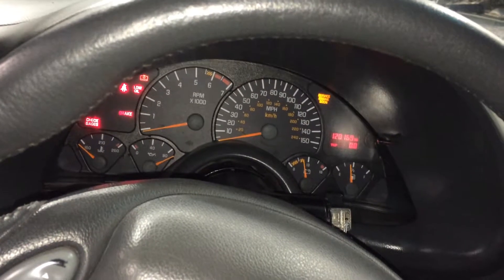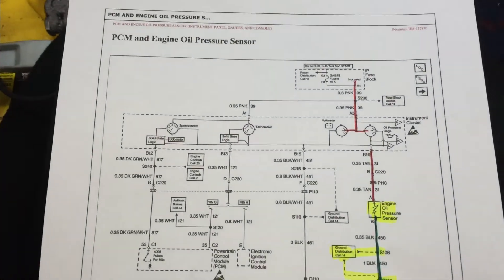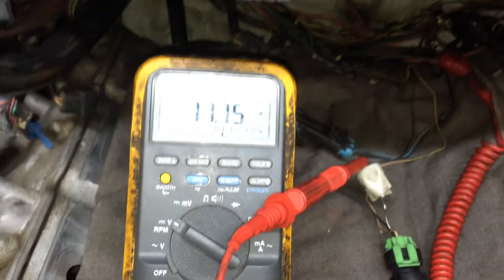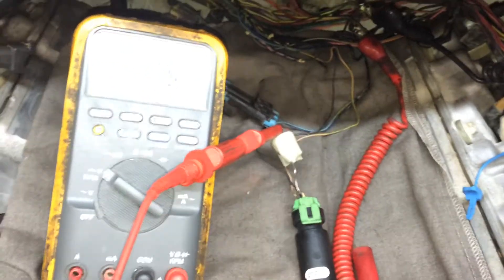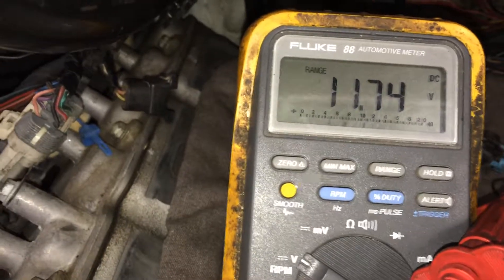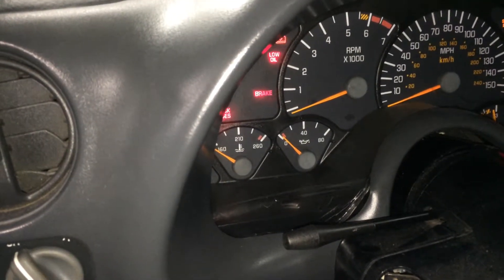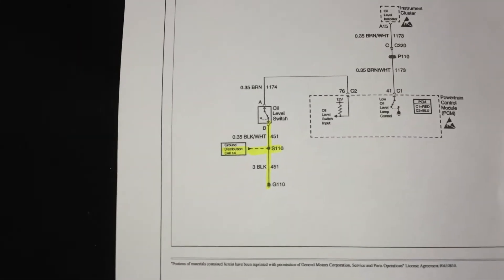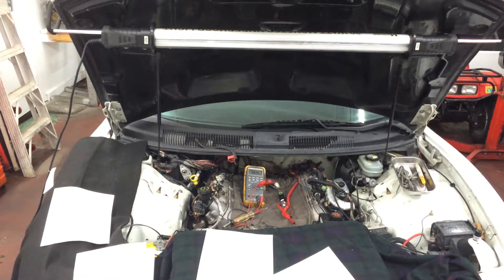The PART II: Case Of The Pontiac Trans Am Stalling & Strange Electrical Problems!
WOW...This was a tough one! Mike one of my GREAT customers brought in is 1998 Pontiac Trans Am with a mind of its own! It would run great and then all the sudden stall out! It would start right back up and had a bunch of warning lights come on and off!

I stayed late SEVERAL nights to get the fix on this one but like always we got the tough electrical/fuel injection problem fixed and Mike is a HAPPY guy so he can go race his KICKBUTT Trans Am Firebird at the drag strip!

Until next time Racer Rob out...